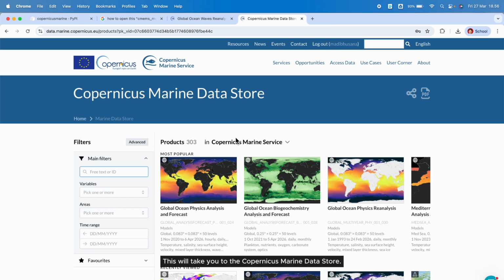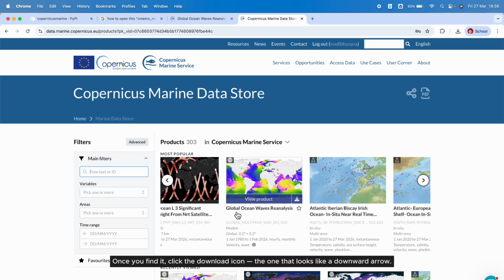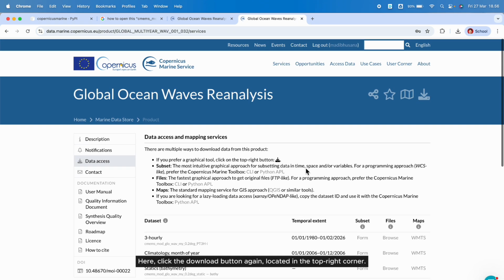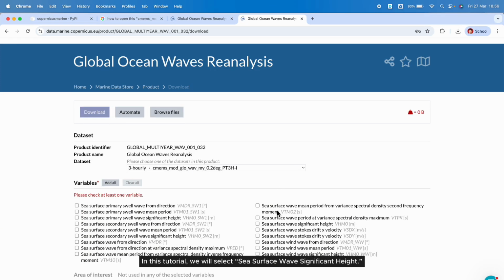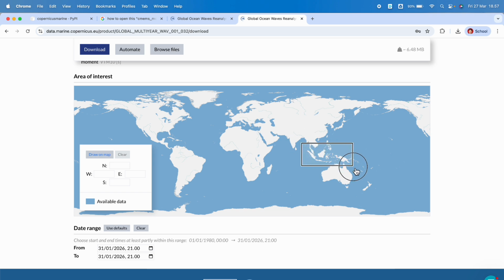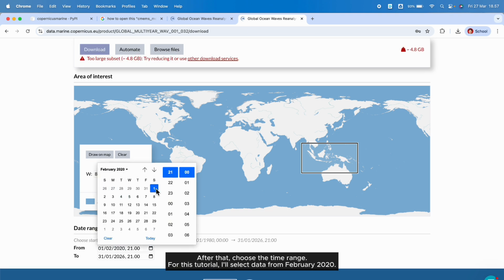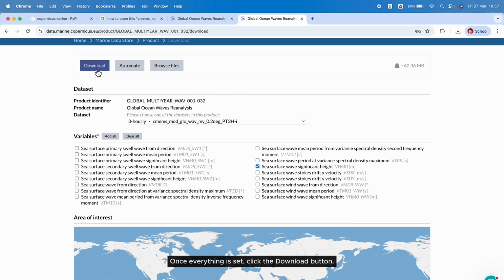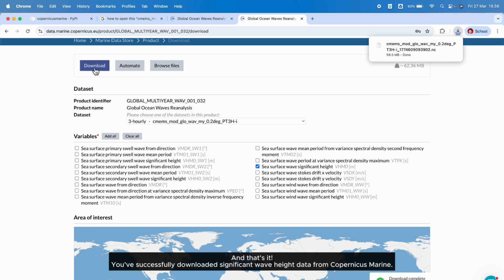How to Download Significant Wave Height Data from Copernicus (Step-by-Step Tutorial)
In this tutorial, you’ll learn how to download Significant Wave Height (SWH) data from the Copernicus Marine Service step by step.

We will walk through the entire process — from accessing the Copernicus Marine Data Store to selecting the right parameters, location, and time range. This guide is perfect for students, researchers, and oceanography enthusiasts who want to work with ocean wave data.